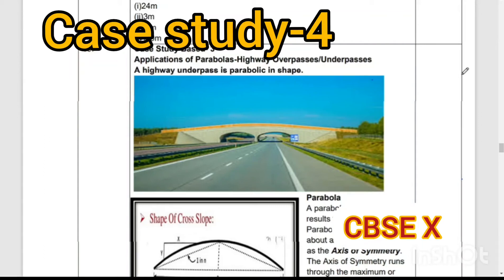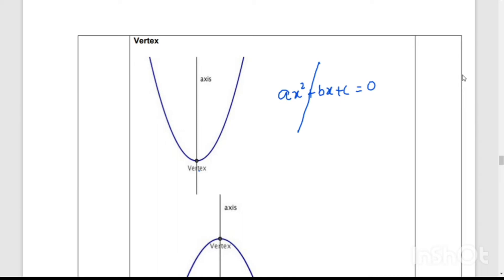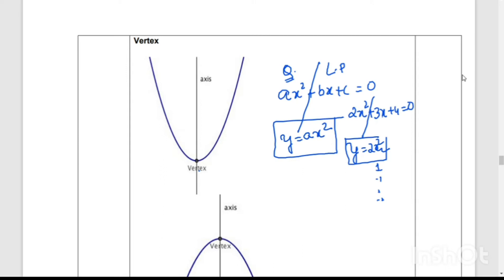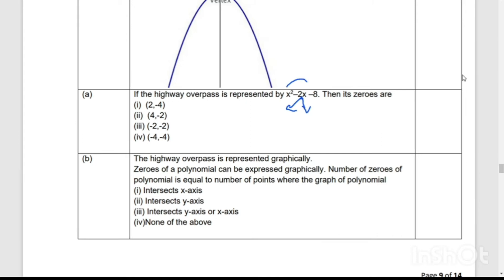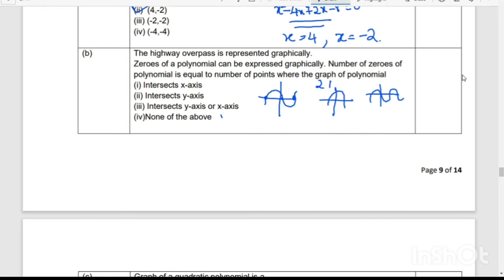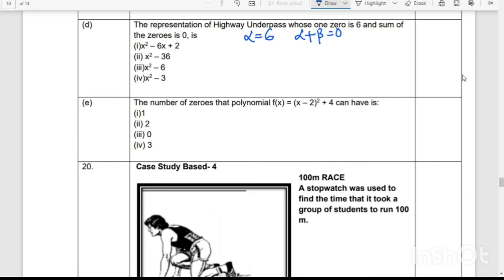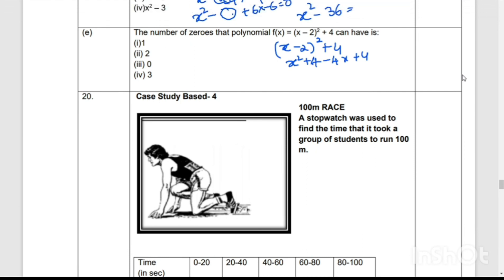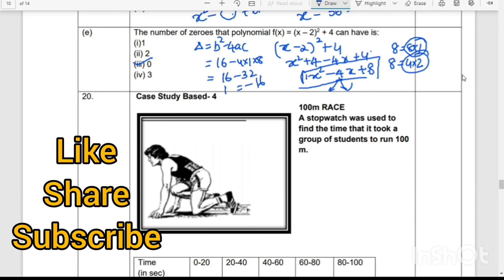case study-4| Applications of parabolas highway overpasses/ underpasses .....